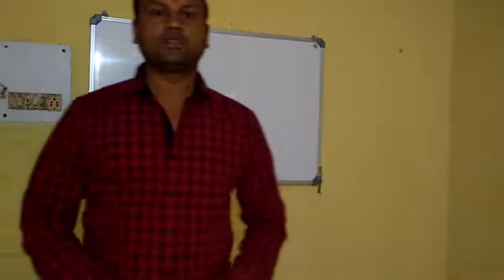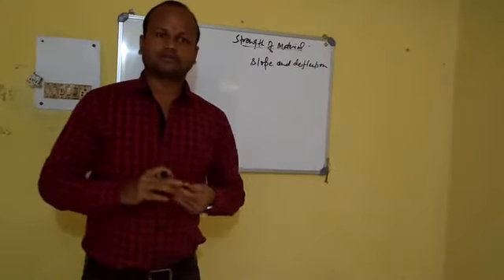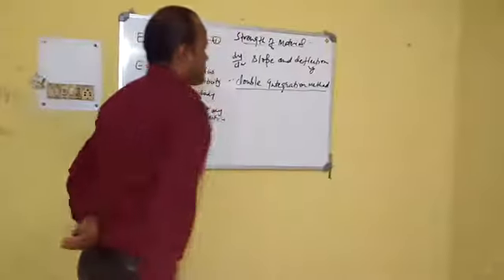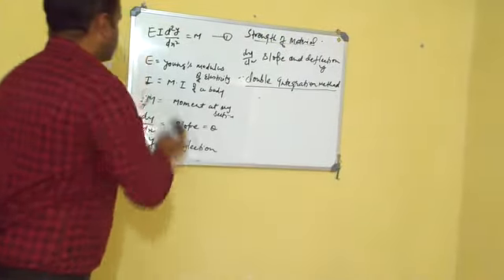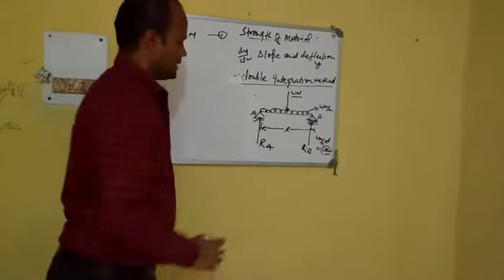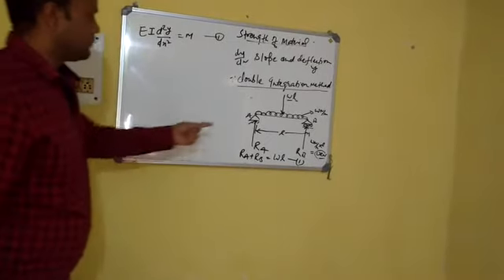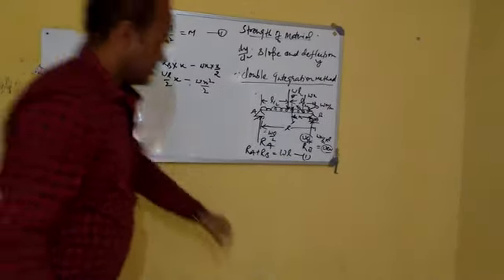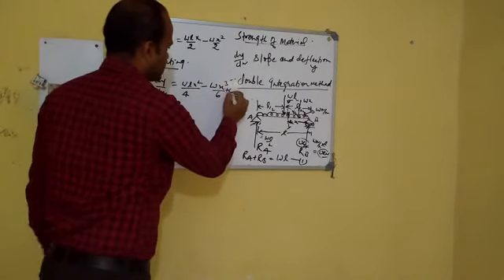STRENGTH OF MATERIAL BY ER. SUDHIR KUMAR MAHTO(NITIAN)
STRENGTH OF MATERIAL BY SUDHIR KUMAR MAHATO (NIT JAMSHEDPUR)